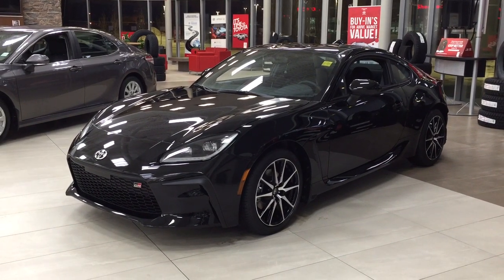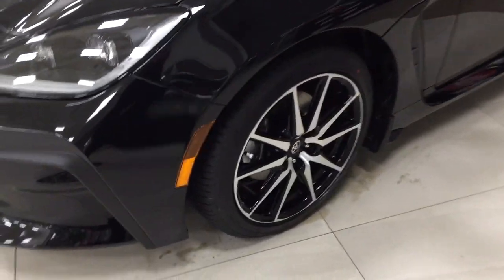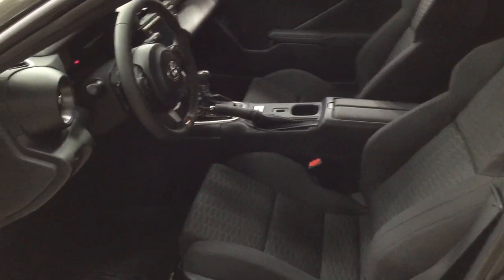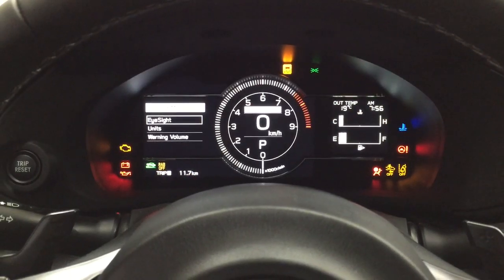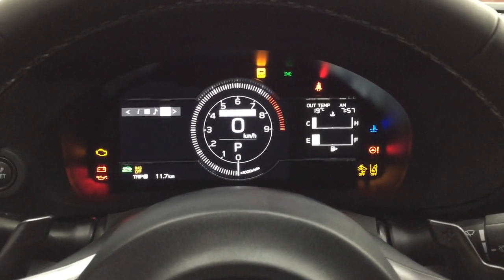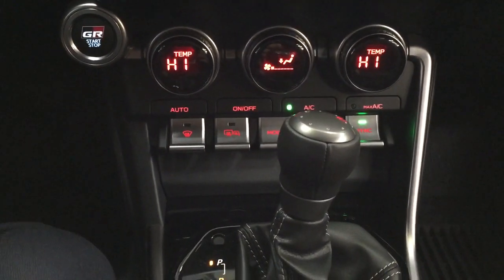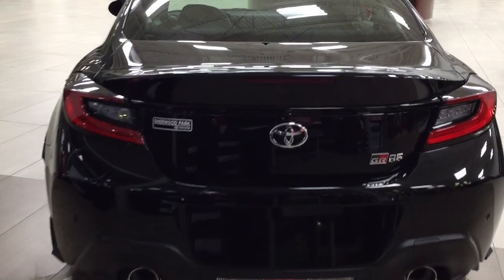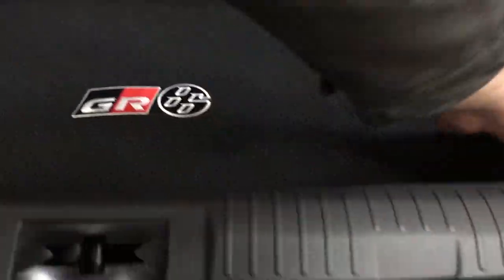2022 Toyota GR86 Review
The all new GR86 comes with Bluetooth connectivity, lane departure alert, back-up camera, push button start and so much more.

- Cloth Interior
- Back-Up Camera
- Push Button Start
- Bluetooth Connectivity
- USB Input

Embrace the all new 2022 Toyota GR86. Equipped with back up camera, push button start and Bluetooth connectivity to help take you on new adventures. Comfortable and convenient to enjoy everything that Alberta has to offer. Let us know what your favorite interior and exterior features are. We hope you enjoyed viewing our walkaround review!